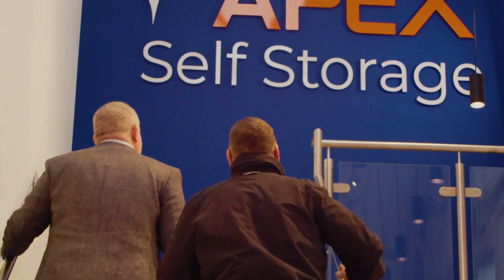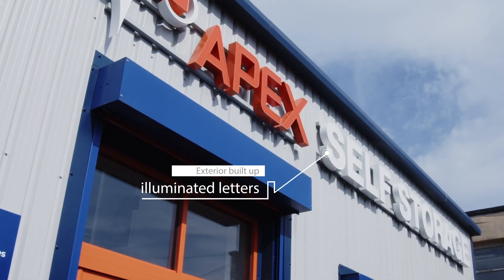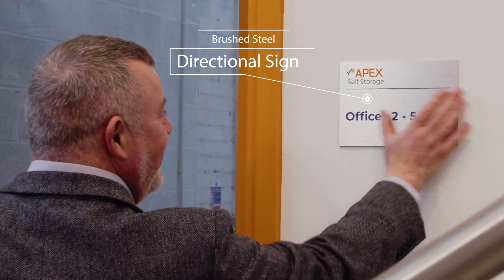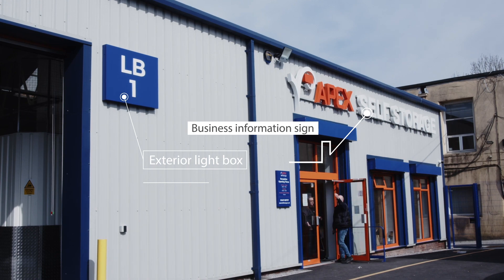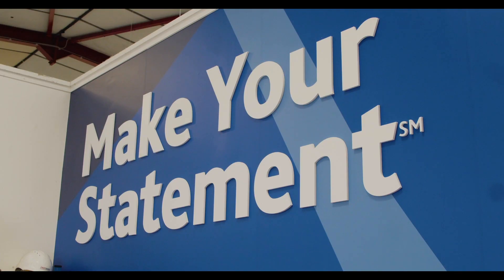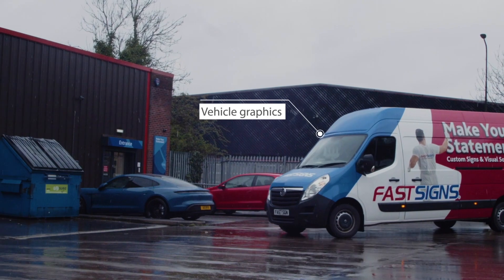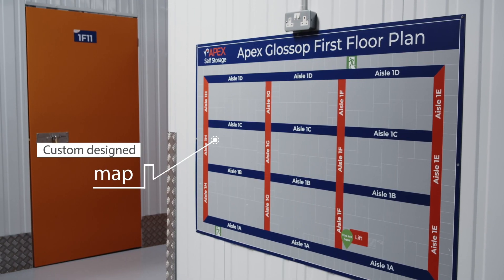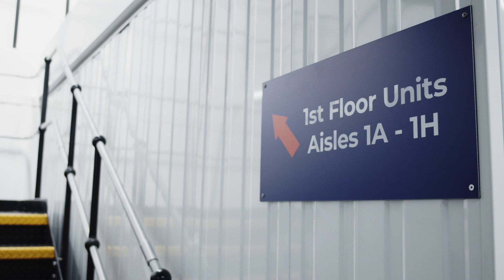FASTSIGNS® Manchester : Apex Self Storage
Title